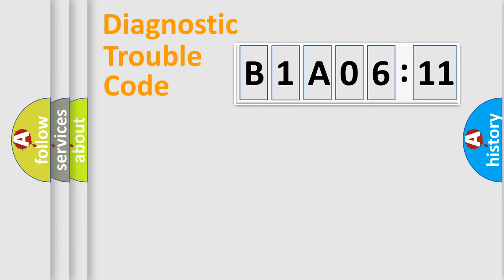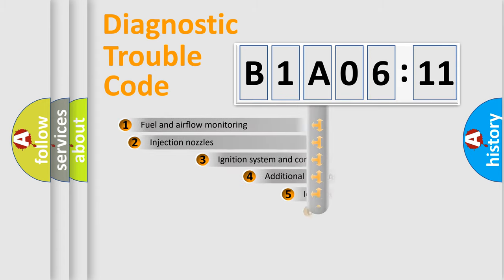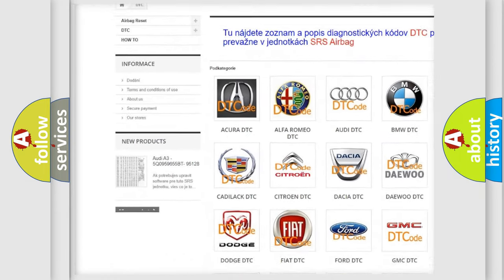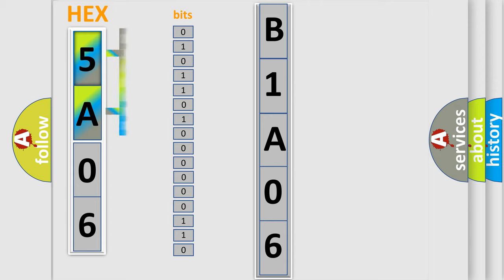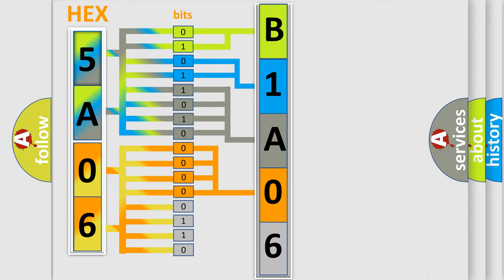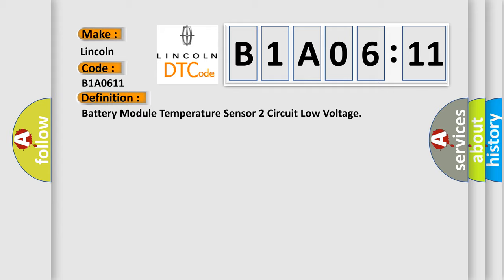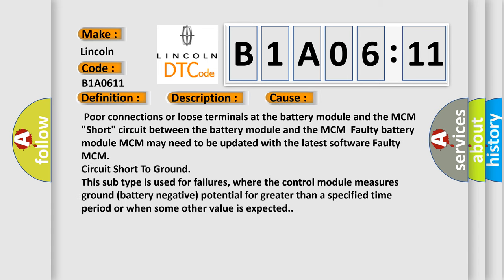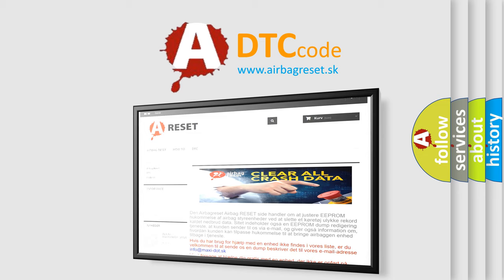DTC Lincoln B1A06-11 Short Explanation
Contents:
0:21 Basic DTC analysis according to OBD2 protocol standard.
1:48 Insight into programming
2:58 A diagnostically understandable description of the Diagnostic Trouble Code
3:05 Basic error definition

Make:
Lincoln
Code:
B1A06 11
Definition:
Battery Module Temperature Sensor 2 Circuit Low Voltage
Description:
With the ignition ON and the MCM supply-power voltage a minimum of 9.0 V,the battery module temperature sensor 2 output voltage is less than 0.05 V for at lest 2 seconds.(IMA system indicator is ON) WARNING: The IMA system uses high voltage (144 V),before servicing turn OFF the battery module switch.
Cause:
 Poor connections or loose terminals at the battery module and the MCM "Short" circuit between the battery module and the MCMFaulty battery module MCM may need to be updated with the latest software Faulty MCM
Failure Type: